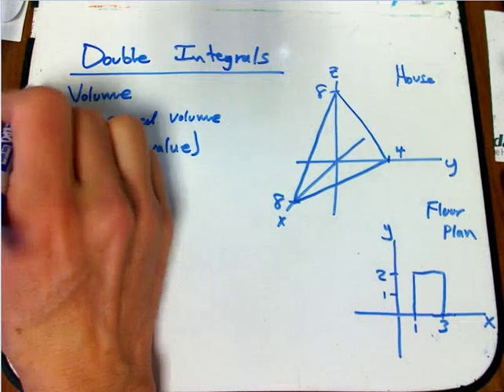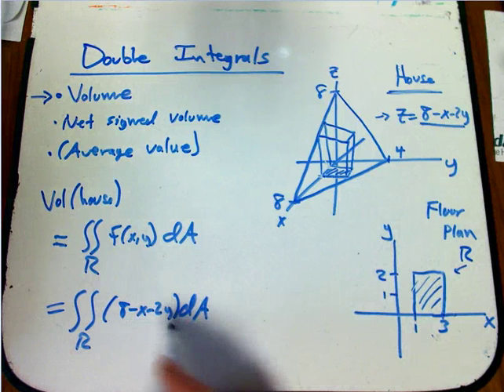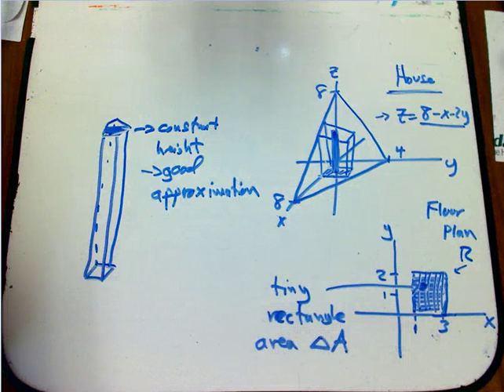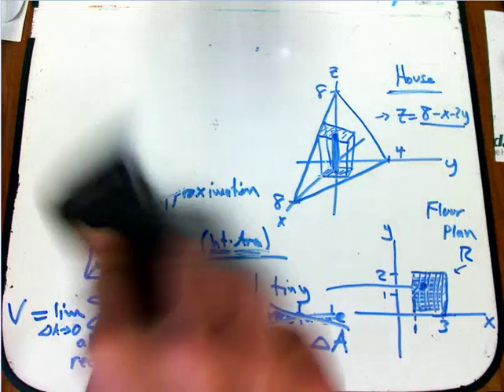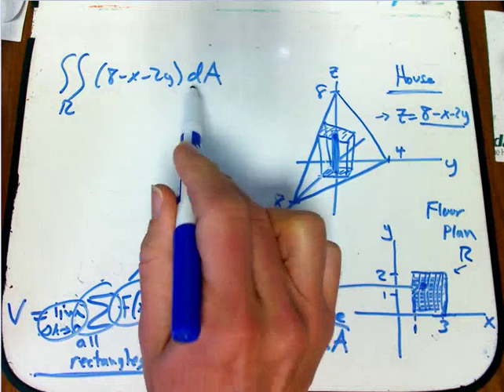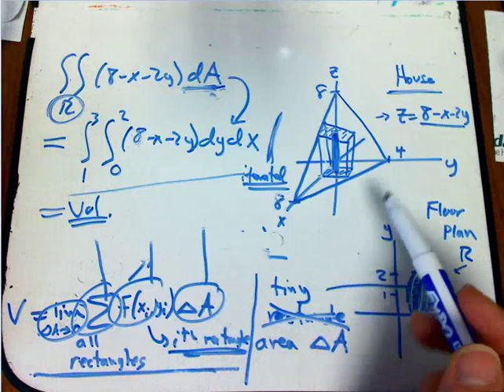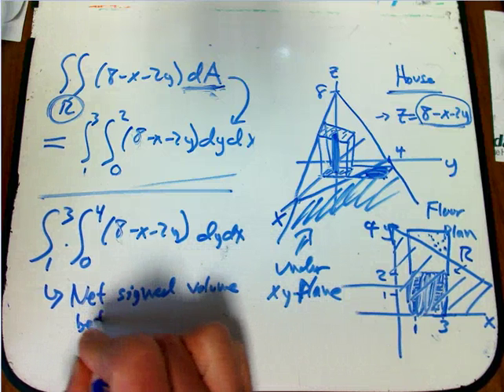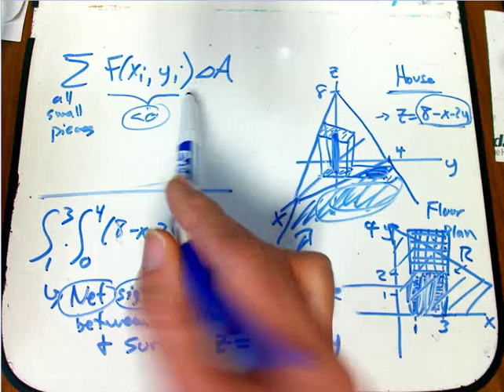Double Integral Intro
An introduction to the general notion of a double integral, assuming that you've seen a little bit about iterated integrals.